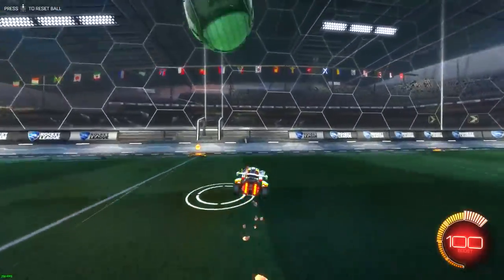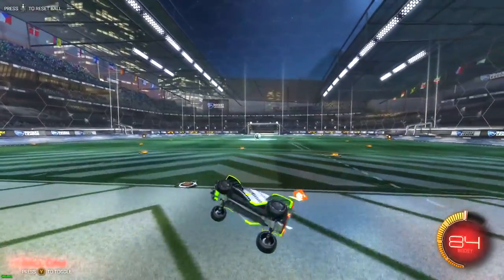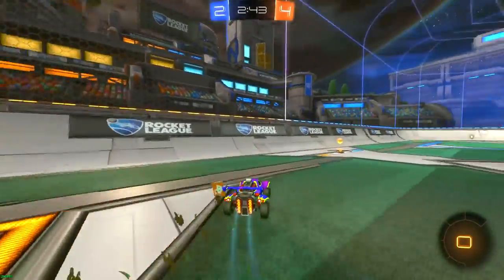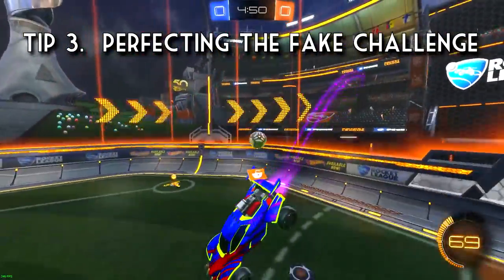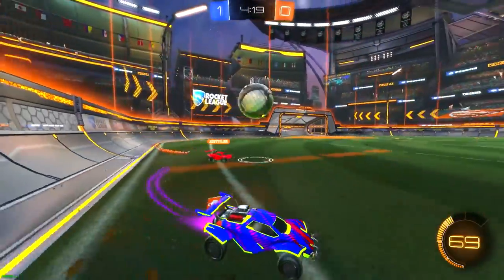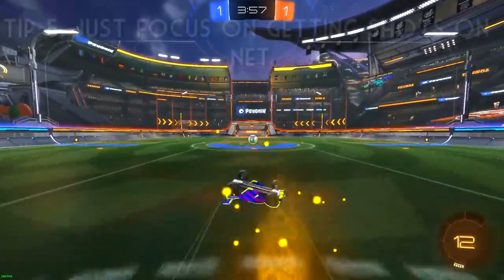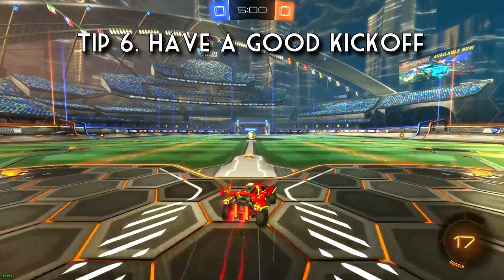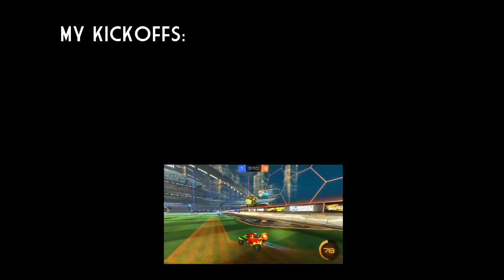6 Tips To Help You Rank Up In 1v1 - Rocket League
I discuss 6 Rocket League tips and tricks to help you rank up and improve in 1v1's. These can work for both beginner and advanced players depending on how you use the tutorial to guide you to get better at Rocket League.